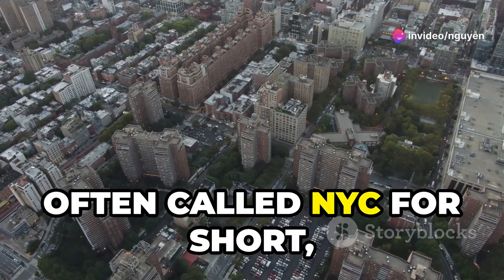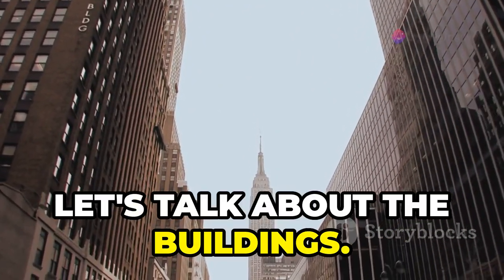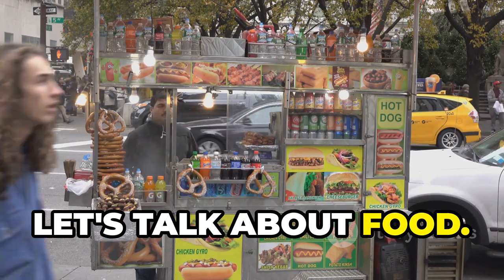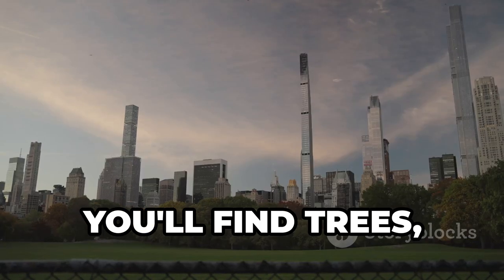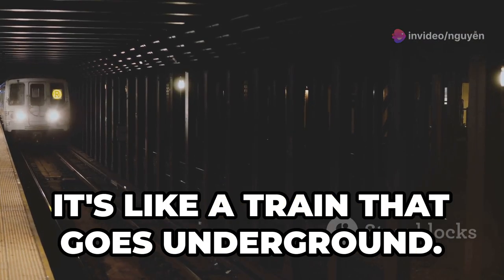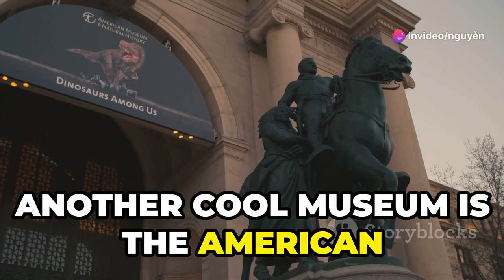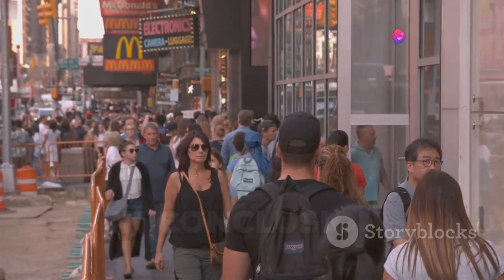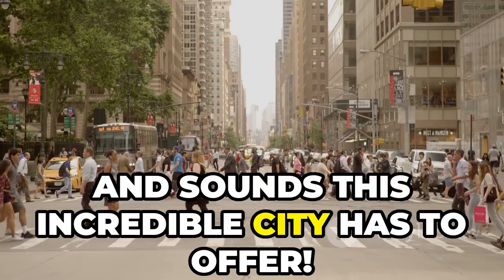English listening practice audio, NYC for Newbies Your Ultimate Guide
Learn English through story with subtitles level 1: English listening practice audio, NYC for Newbies  Your Ultimate Guide(Graded Reader Level 1).
This English Story is better for graded reader level 1
LISTENING IS HARD!
Learning a language isn’t easy, and for many people the most challenging skill to master is listening. Trying to understand what people say can be difficult and even stressful sometimes, which is why it’s so important to spend time on your listening. Like any skill, the best way to improve listening comprehension is through regular practice.
english listening practice audio,
Listen and practice,
Listen and practice online,
Listen and practice exercises,
listen and practice story,
Listen and practice test,
Listen and practice online free,
listen and practice english,